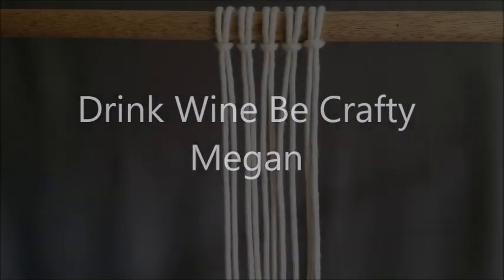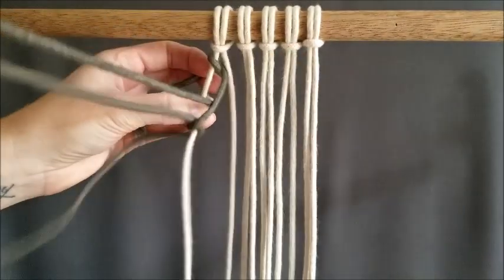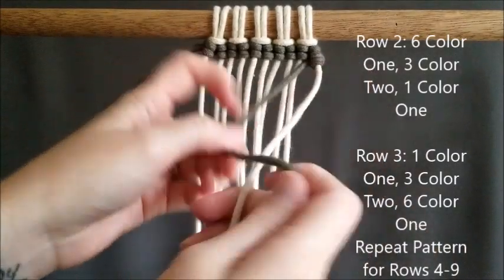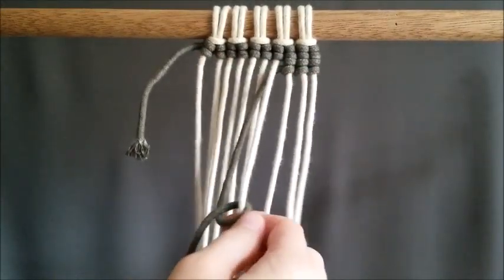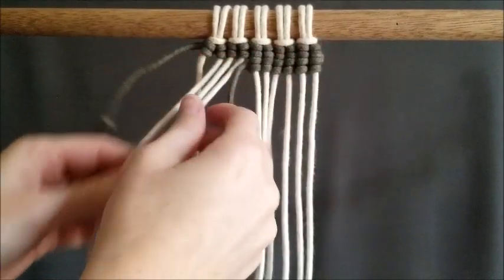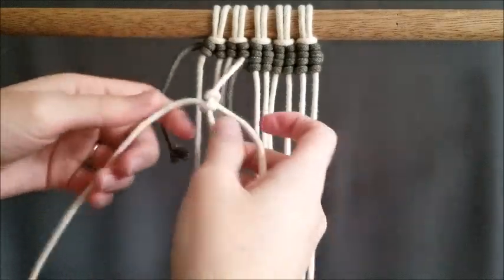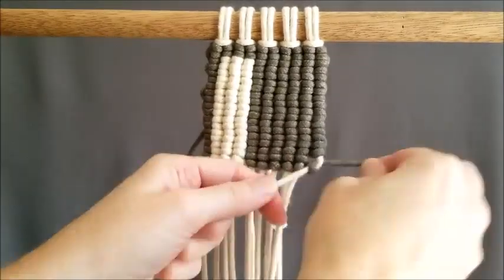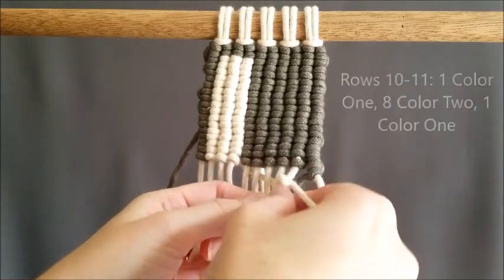Macrame A to Z Series - Letter L Using Vertical Double Half Hitch Knots!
How to macrame the letter J using vertical double half hitch knots. Check out my Macrame A to Z series Playlist for more letters.

3mm Cotton Cord
With the 3mm cord I use, each letter uses between 200-240 inches for color one and 130-150 inches in color two. If for some reason you run out of rope you can always tie on more. The letters are 4 inched long so the 5 none working cords need to be 4 inches plus the amount of extra you would like.